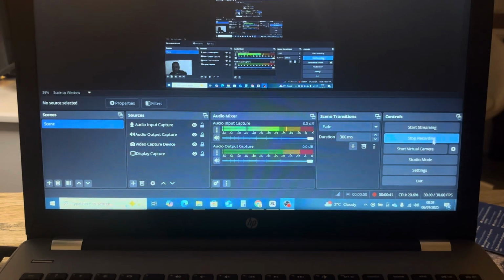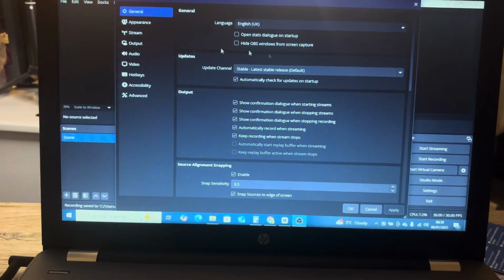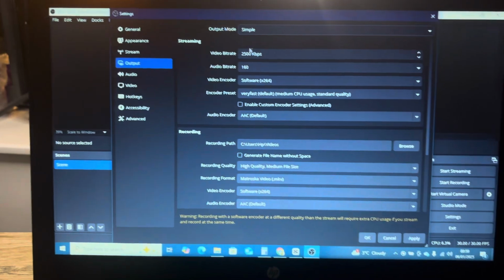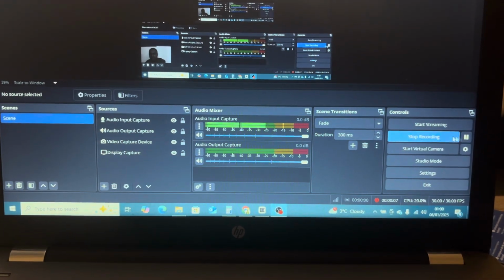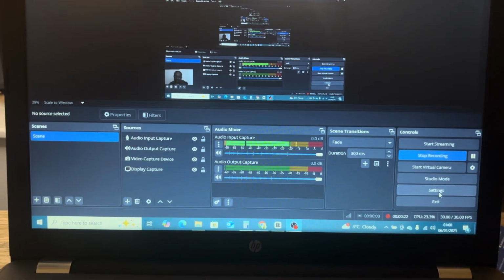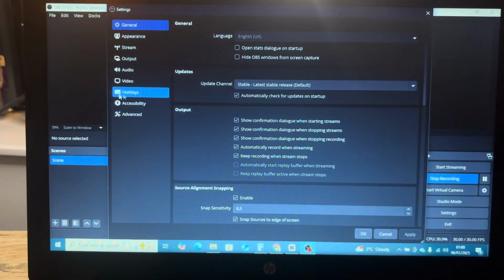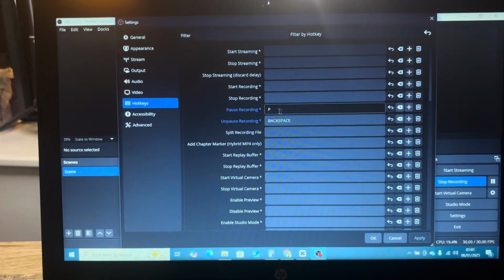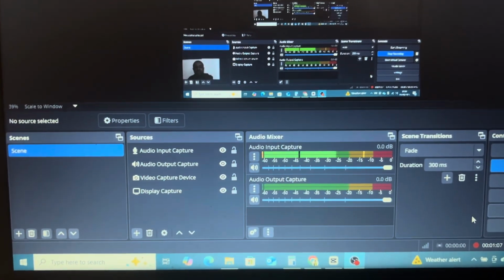How to fix OBS Software Pause Recording Issue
Here’s is a guide on fixing OBS recording software pause recording issue